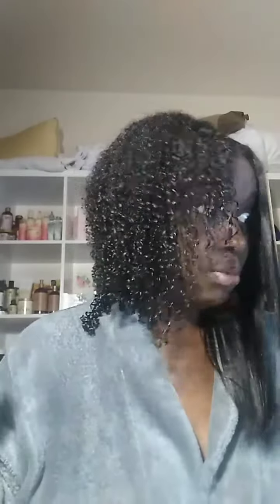Did I get HEAT DAMAGE?!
Hey you guys! So after 10 months I decided to straighten my hair. Some may not want to admit it, but whenever I straighten out my hair (Although I use heat protector), I always cross my fingers PRAYING that my hair reverts with no damage.

In this raw, unedited IG Live video: @poupe_noire (follow me 😊), you will see me testing to see whether or not my hair reverts.